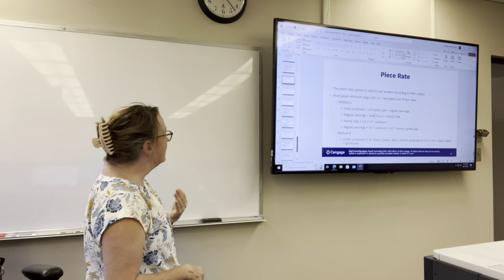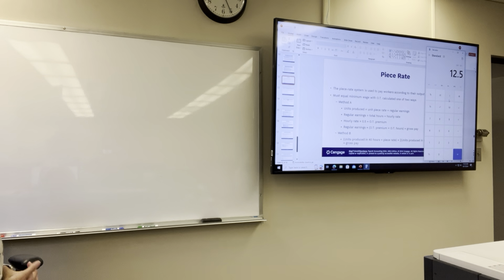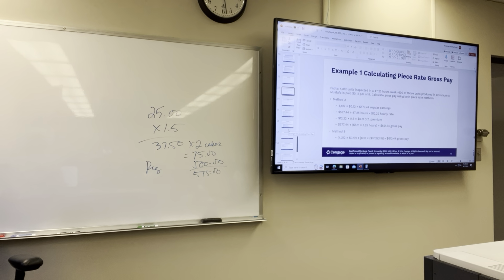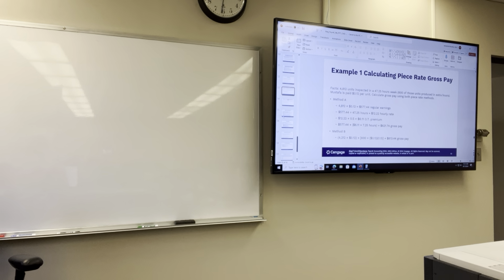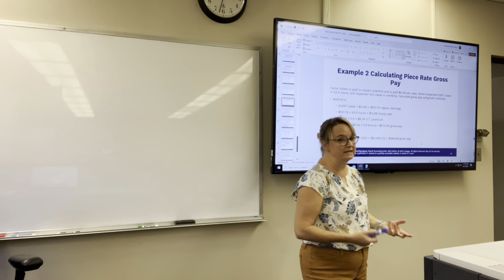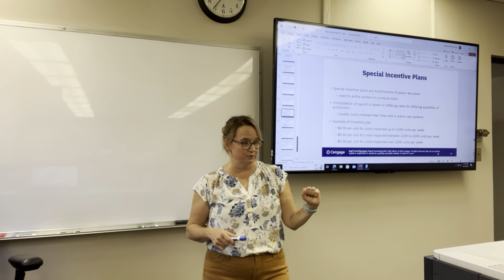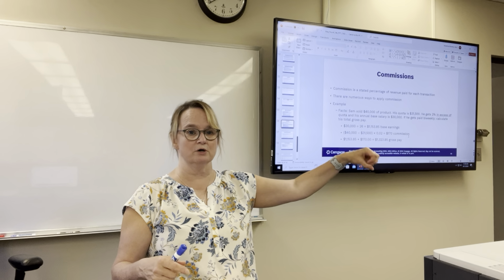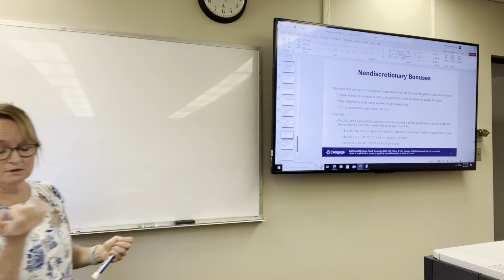Payroll Accounting, Fall 2024, chapter 2, part 4